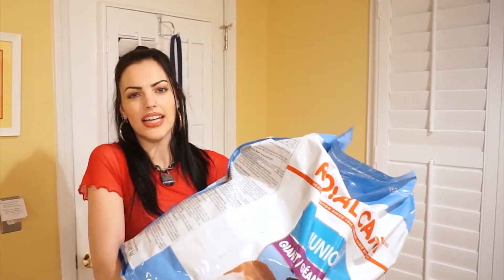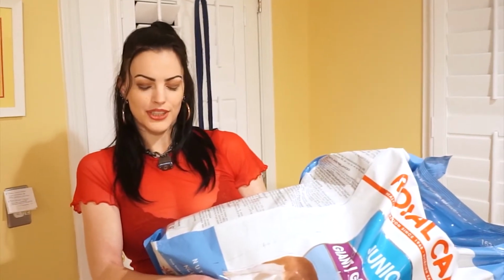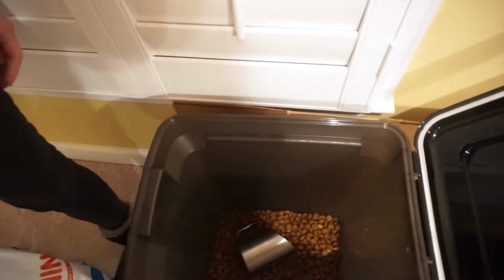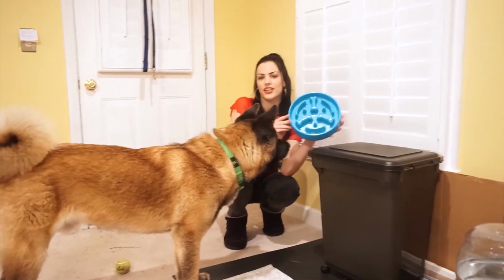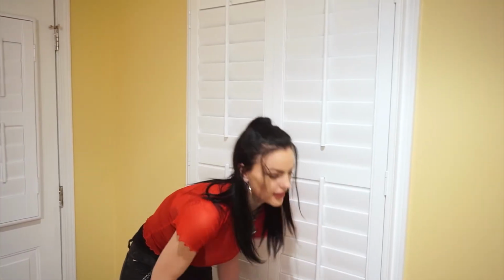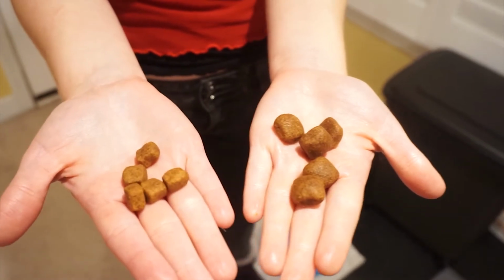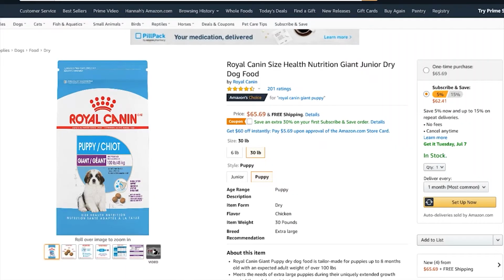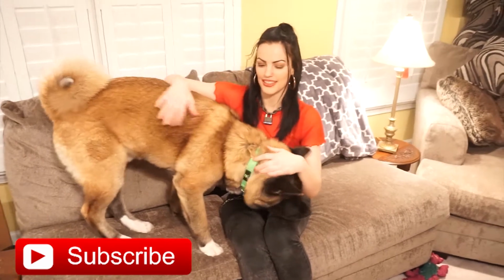FEEDING MY AKITA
Let's talk about food...